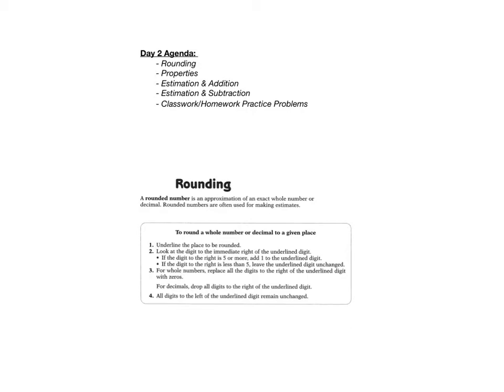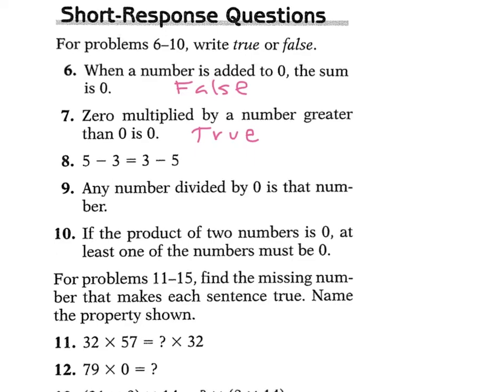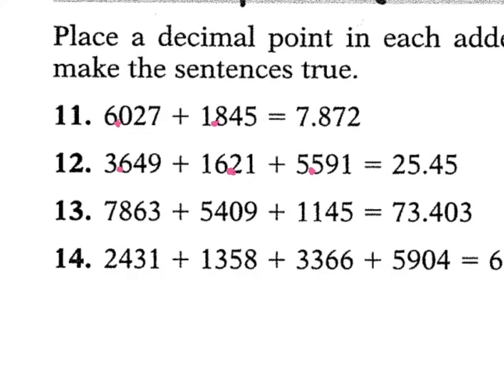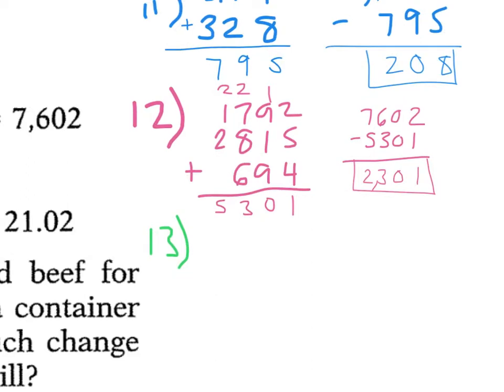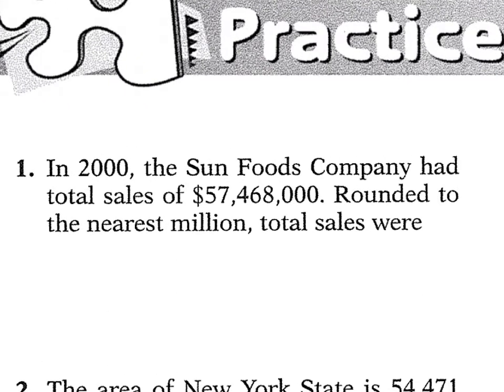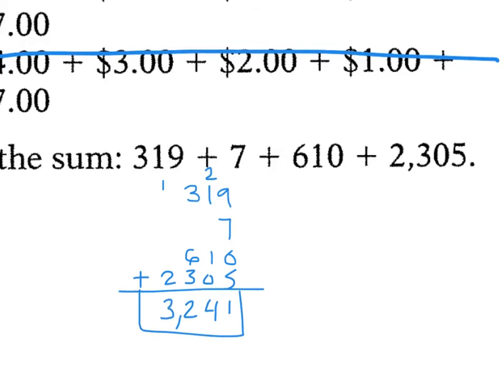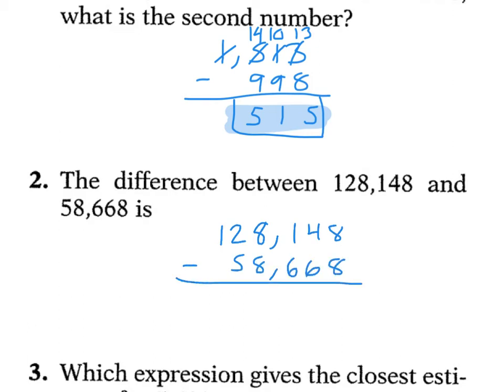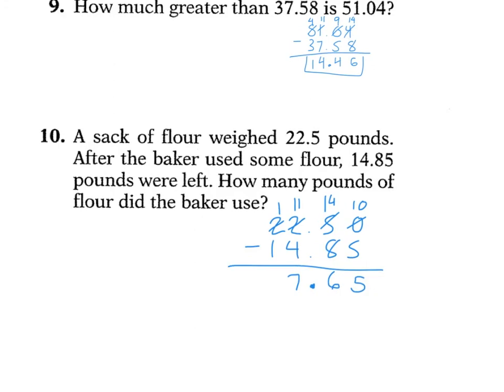6.11 math ops day 2